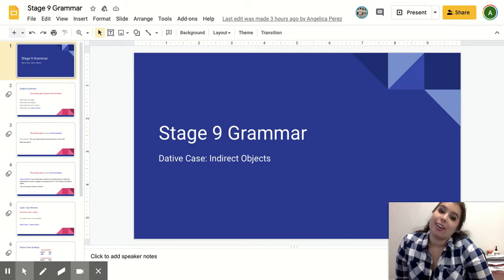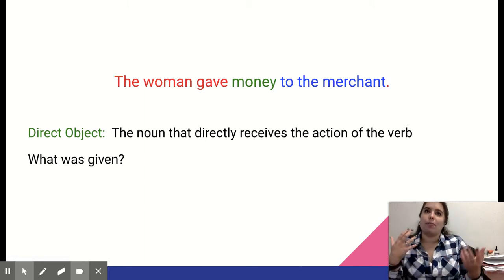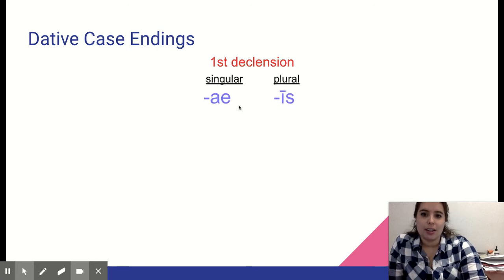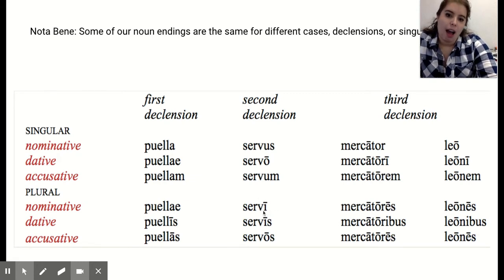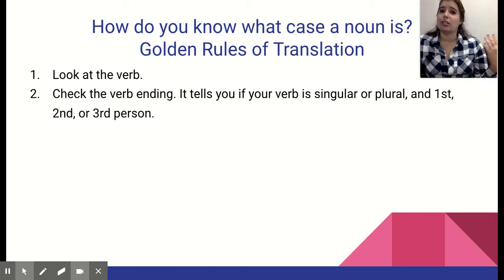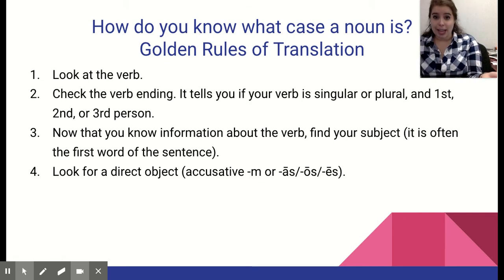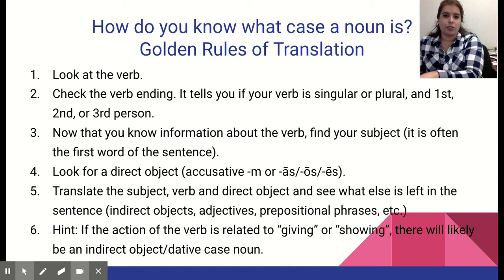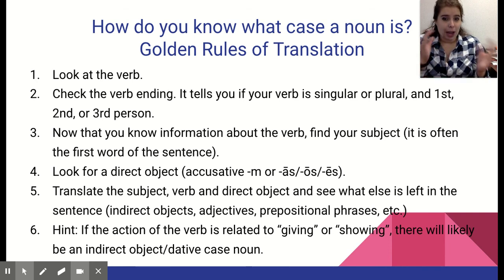8th Grade Latin: Stage 9 Grammar